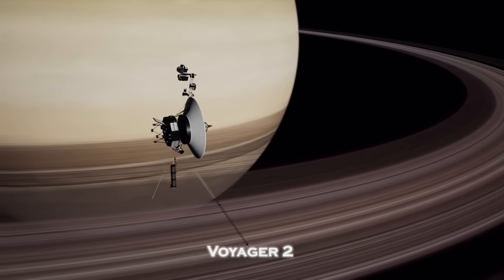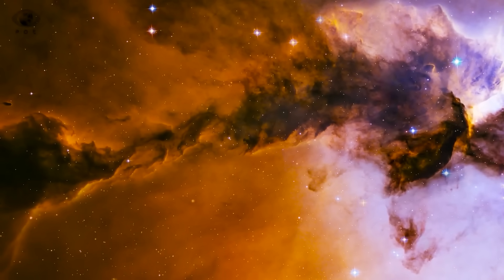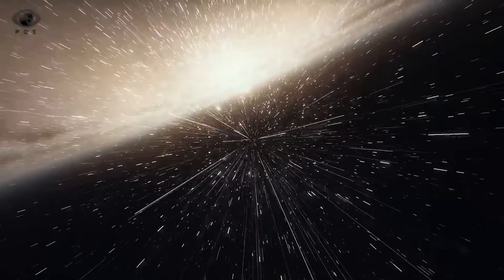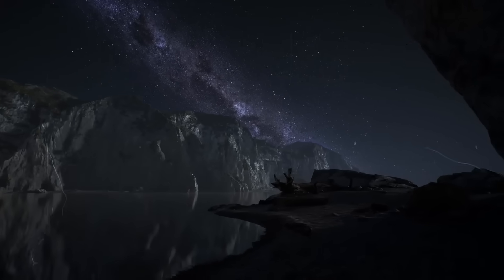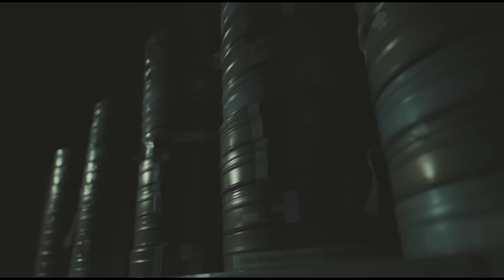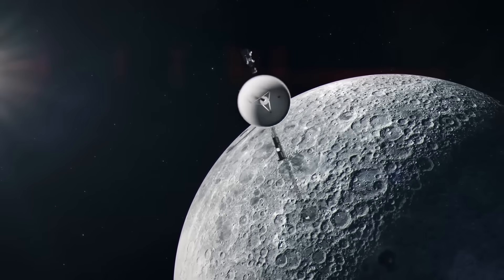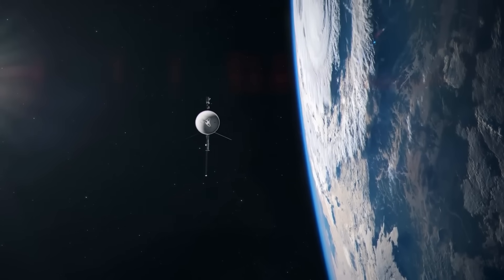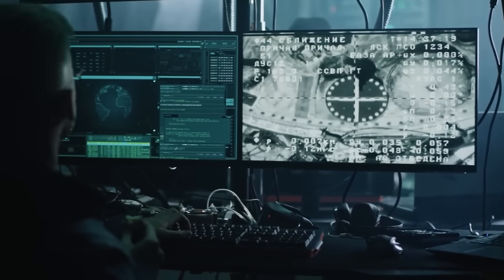Voyager 2 just turned back and what it discovered JUST SCARED THE WORLD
Imagine a signal traveling across billions of miles of darkness—an echo from the edge of the Solar System. Now picture that signal isn’t just data—it’s a warning. Voyager 2, humanity’s silent explorer, has been drifting through the void for over four decades. And just when we thought it had nothing left to say... it spoke. But what it said wasn’t random. It wasn’t noise. It was organized, patterned, and deeply unsettling.